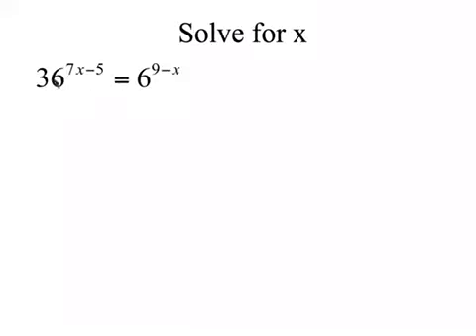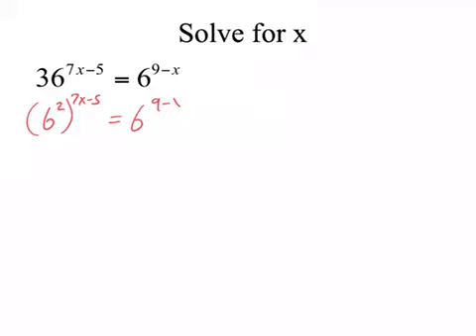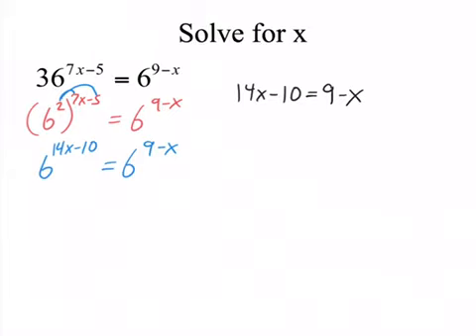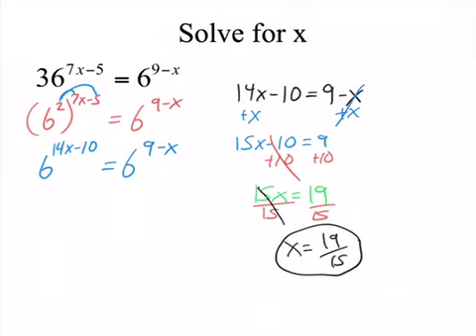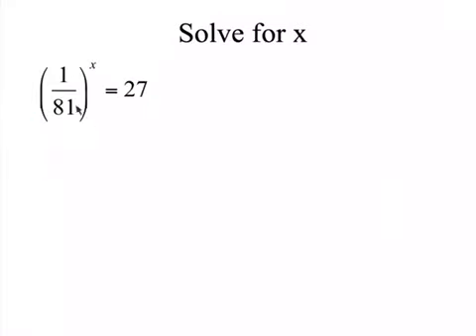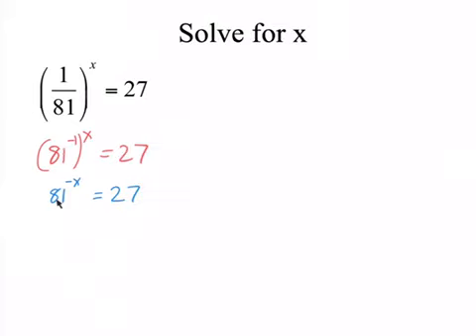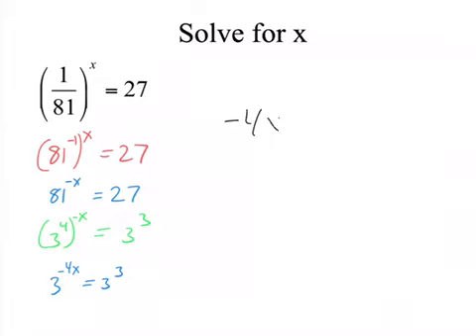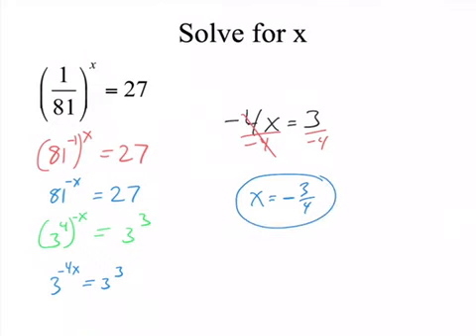Solving Exponential Equations with Exponents on Both Sides